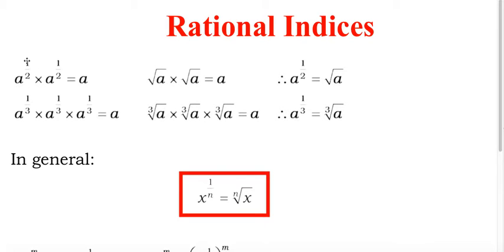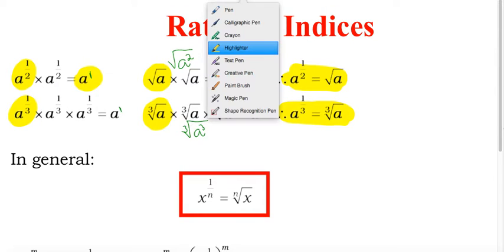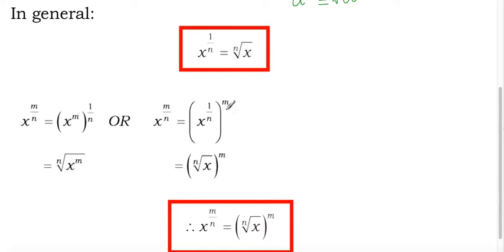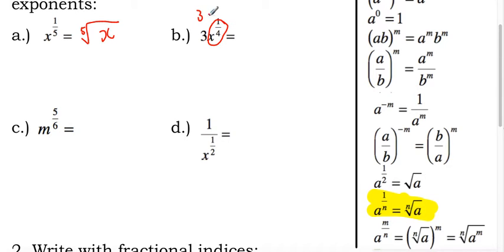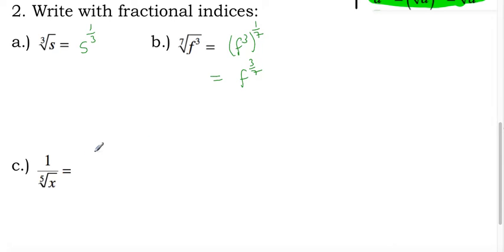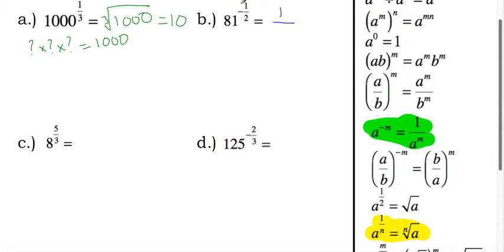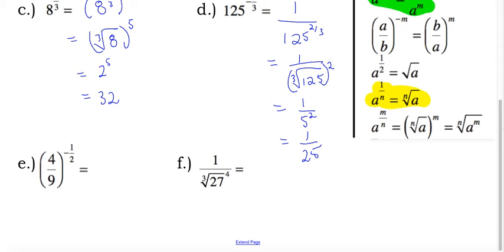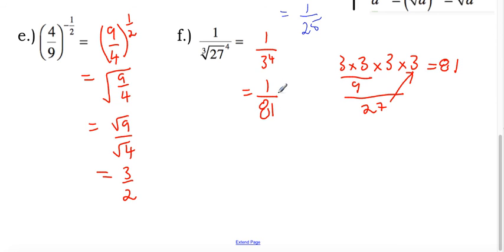8 3 Fractional exponents